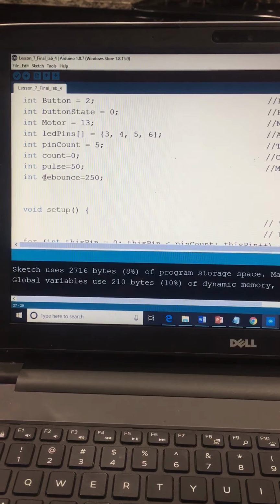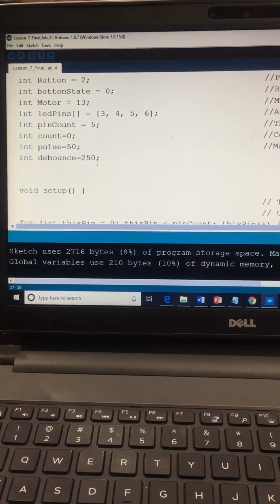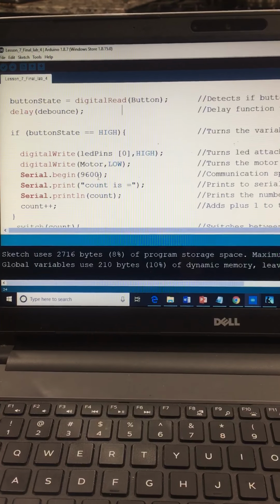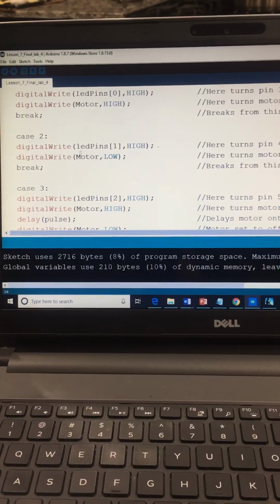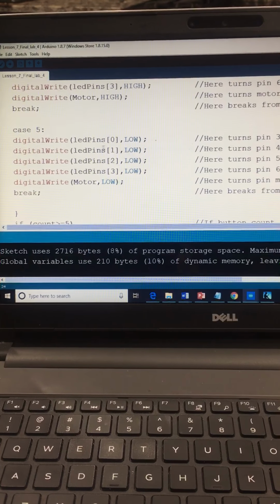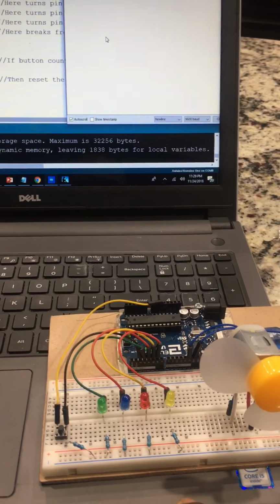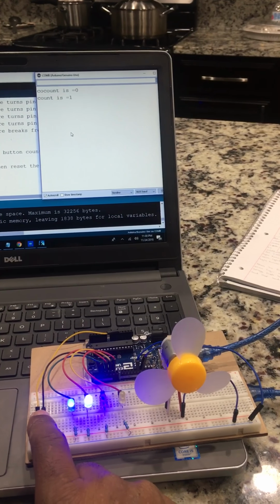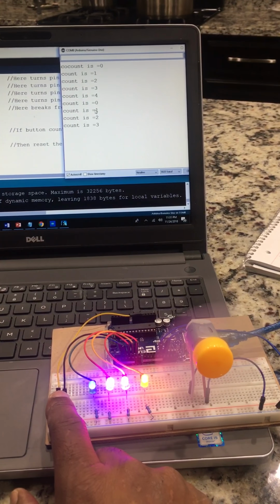Lab3 Function and Arrays